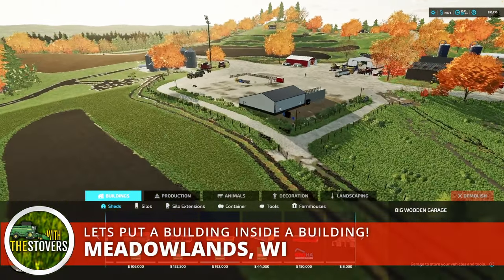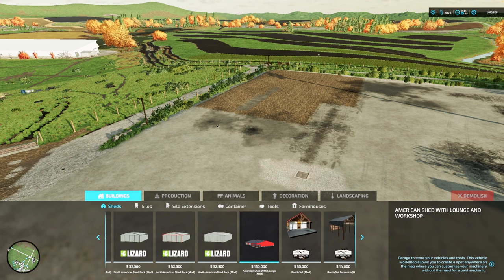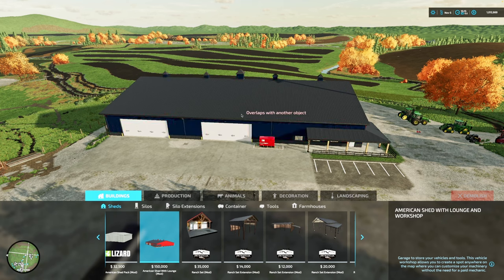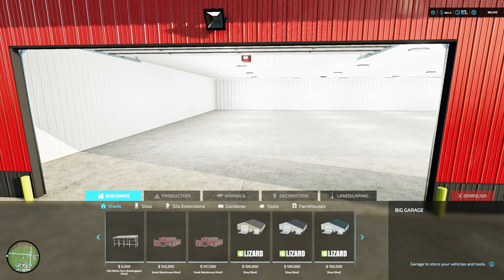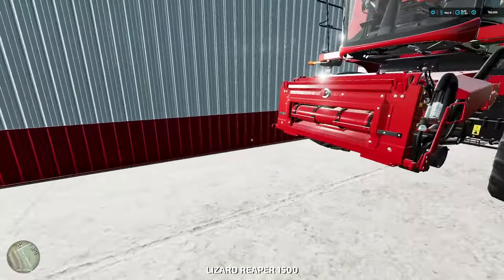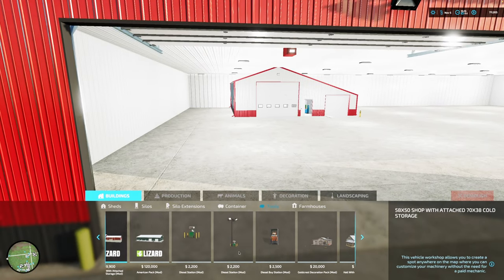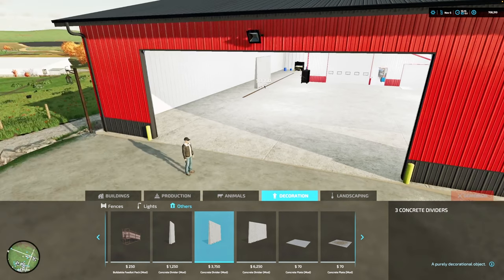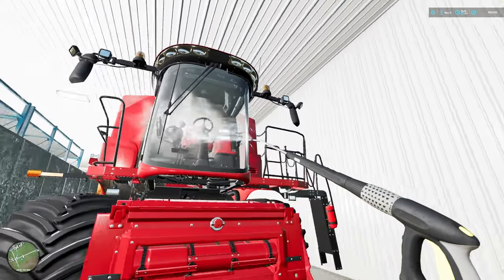DIY Shop Build & Tour - Buildings Inside of Buildings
You can create some really interesting elements on a map when you start putting placeable items inside placeable items. Lets build a custom shop with indoor wash bay, seed storage and an extra office. Anyone can do this regardless if you are on Console or PC!

Don't wait for mods to come out. Make it yourself.